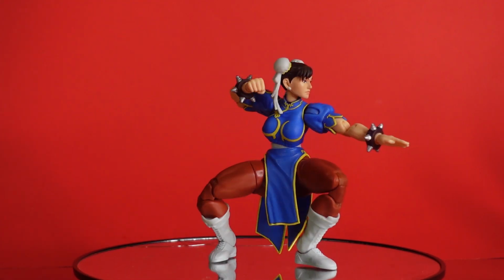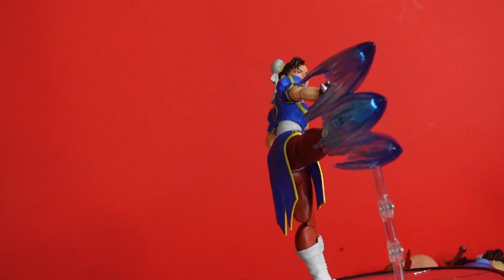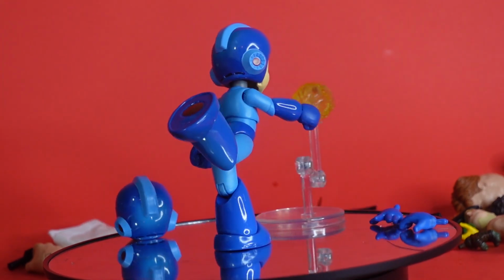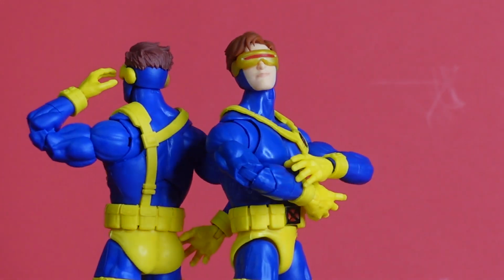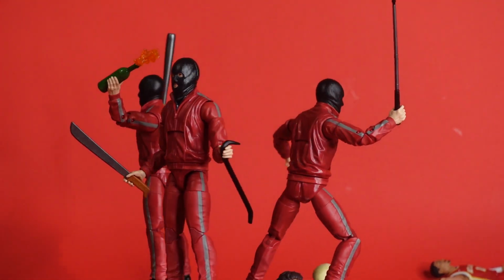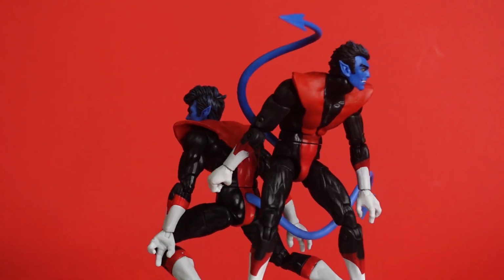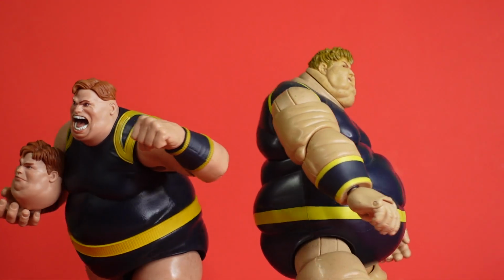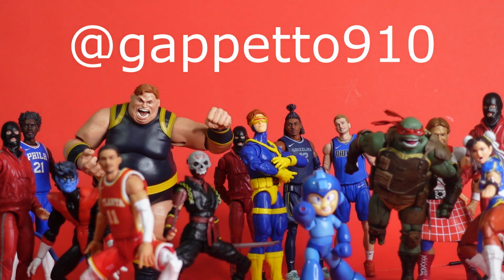PALLET PICKS 48: UNBOXING HUGE BBTS HAUL AND A FEW NEW PICK UPS